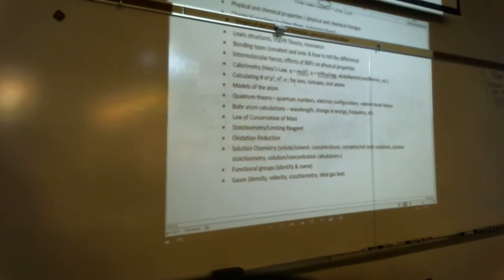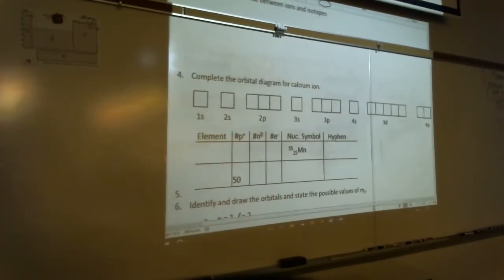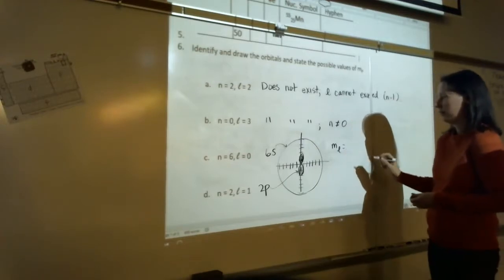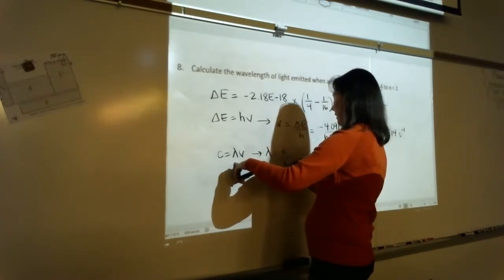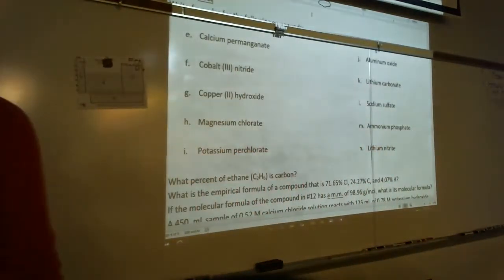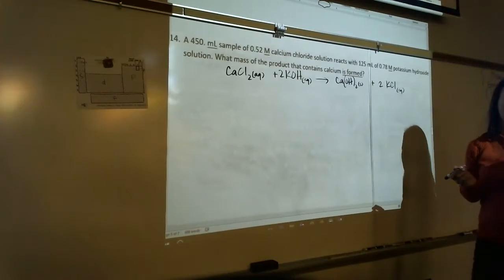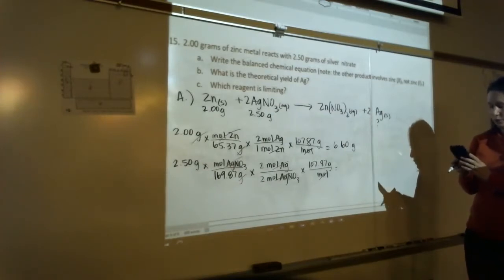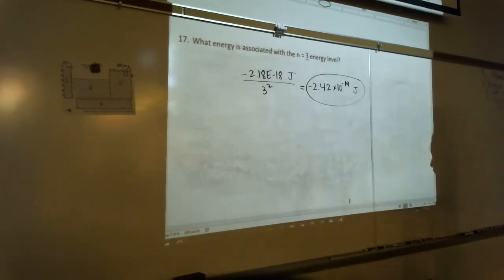Gen Chem I Finals Review Part 1 2018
Part 1 of a two-part finals review for General Chemistry I from Fall 2018
+J.M.J.